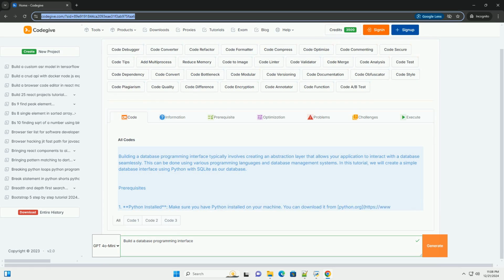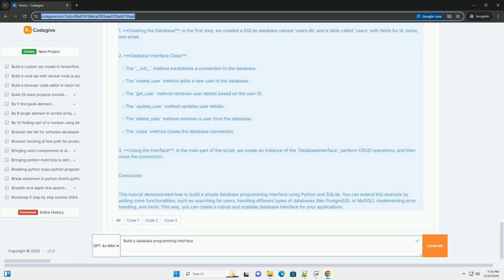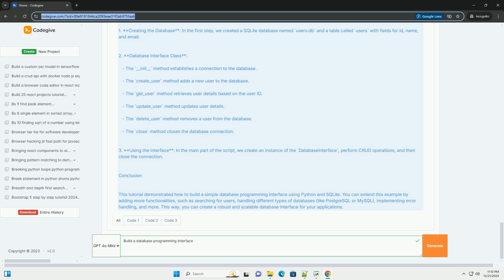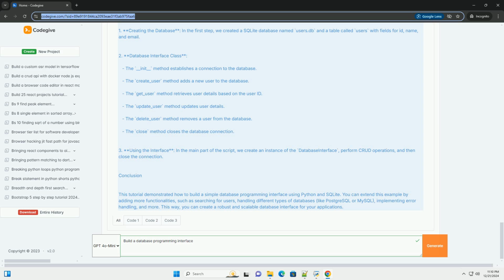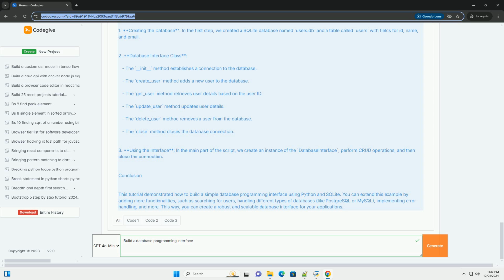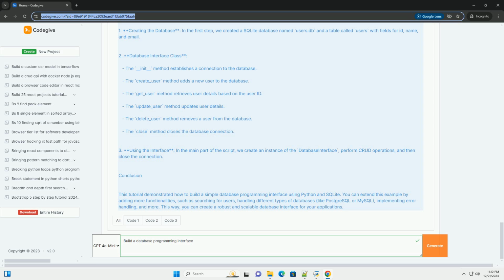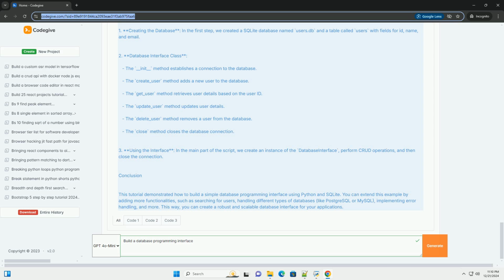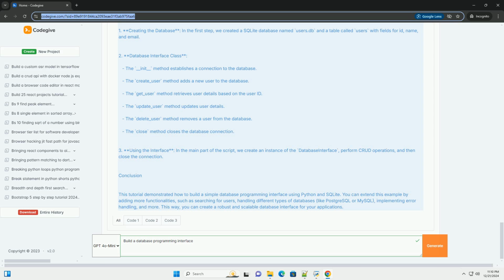build a database programming interface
building a database programming interface typically involves creating an abstraction layer that allows your application to interact with a database seamlessly. this can be done using various programming languages and database management systems. in this tutorial, we will create a simple database interface using python with sqlite as our database.

 prerequisites

1. **python installed**: make sure you have python installed on your machine. you can download it from [python.org]
2. **sqlite**: sqlite comes bundled with python, so you don't need to install it separately.

 step 1: setting up the sqlite database

first, we need to create a database and a table. we will create a simple database to store user information (id, name, and email).

 step 2: creating the database interface

now, let's create a basic interface class that will handle our database operations such as creating, reading, updating, and deleting (crud) users.

 step 3: using the database interface

now that we have our `databaseinterface` class, we can use it to interact with our database.

1. **creating the database**: in the first step, we created a sqlite database named `users.db` and a table called `users` with fields for id, name, and email.

2. **database interface class**:
   - the `__init__` method establishes a connection to the database.
   - the `create_user` method adds a new user to the database.
   - the `get_user` method retrieves user details based on the user id.
   - the `update_user` method updates user details.
   - the `delete_user` method removes a user from the database.
   - the `close` method closes the database connection.

3. **using the interface**: in the main part of the script, we create an instance of the `databaseinterface`, perform crud operations, and then close the connection.

 conclusion

this tutorial demonstrated how to build a simple database programming interface using python and sqlite. y ...

database programming interface
 API development
 database connectivity
 data access layer
 SQL interface
 ORM implementation
 database abstraction
 CRUD operations
 data retrieval
 query optimization
 programming language integration
 RESTful services
 data manipulation